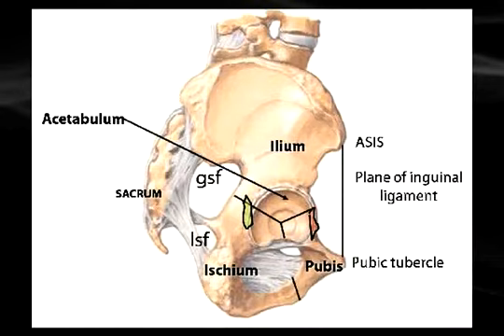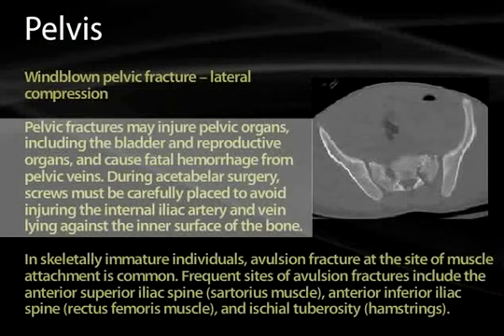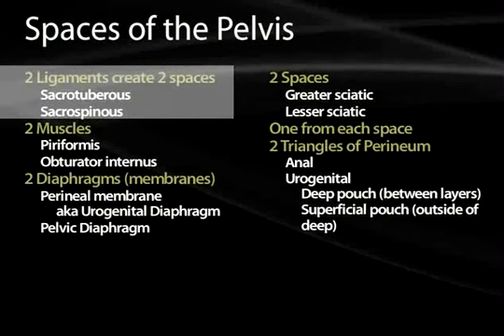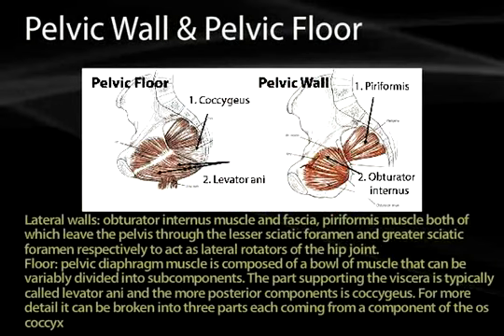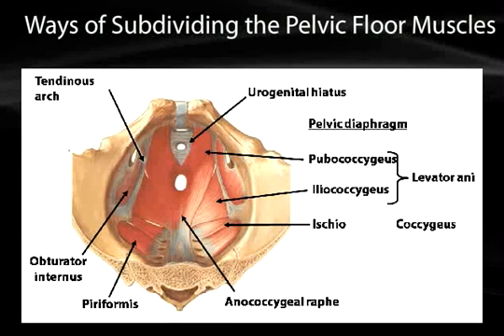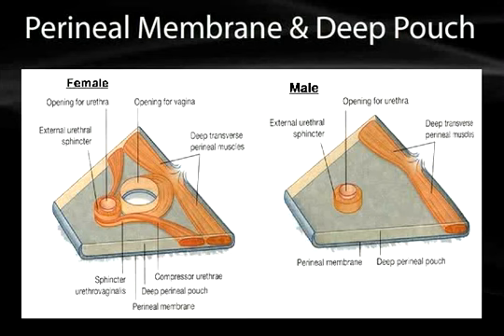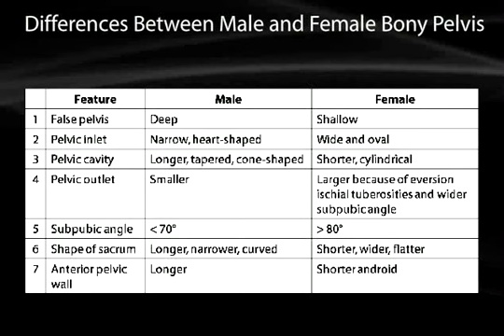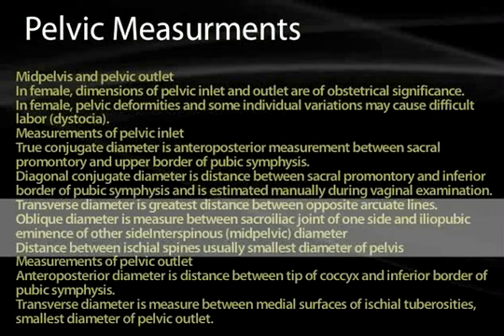31 Pelvic Space and Walls